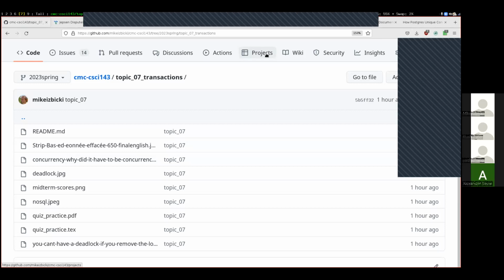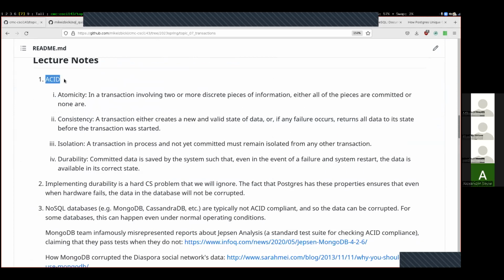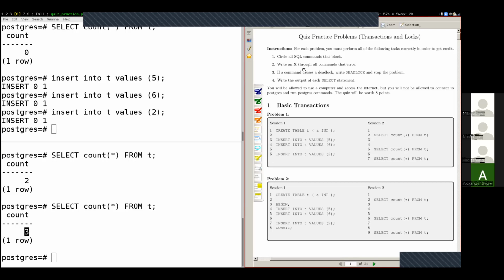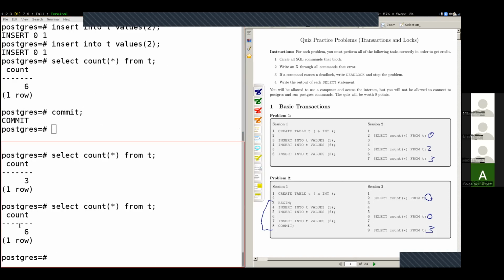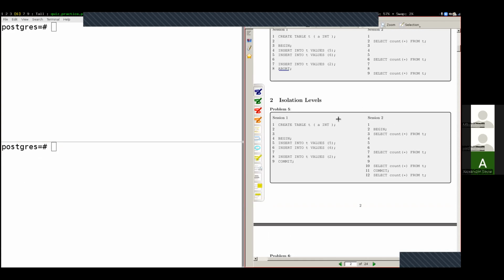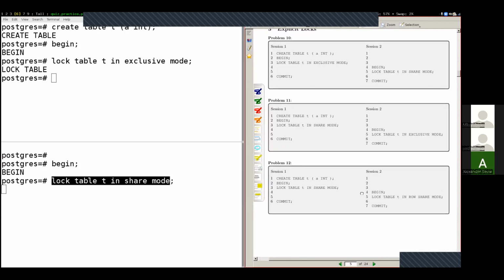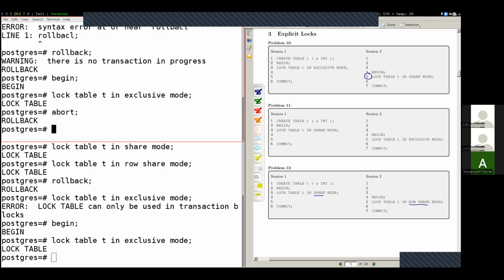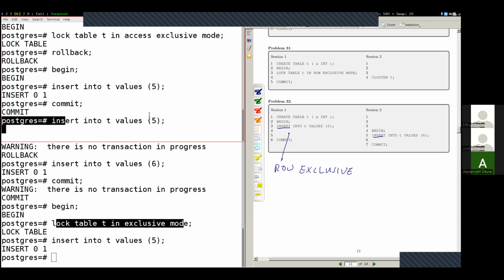2023-03-06: transactions quiz practice